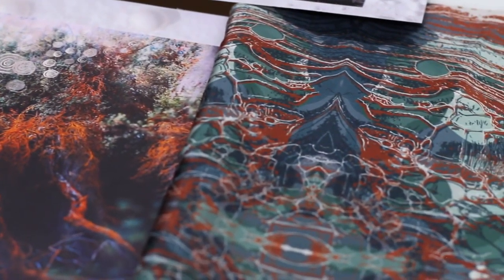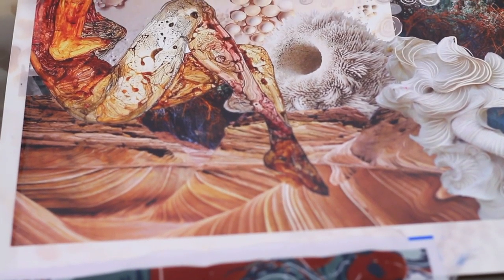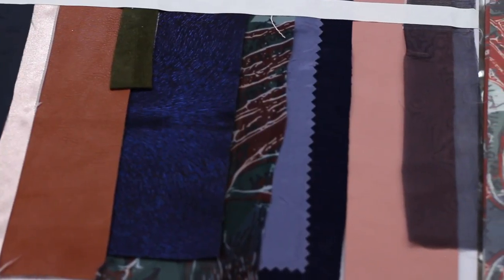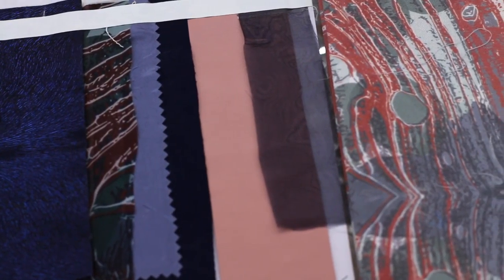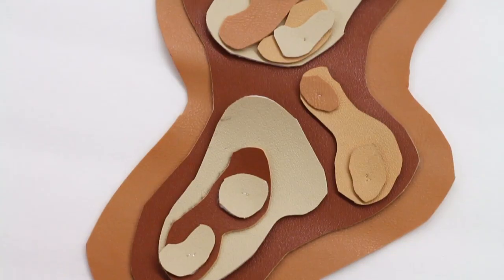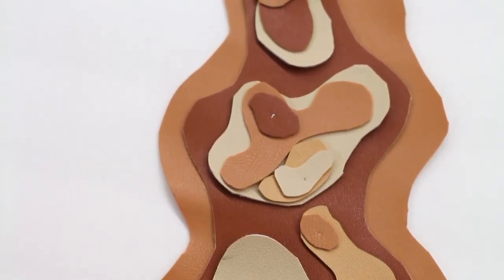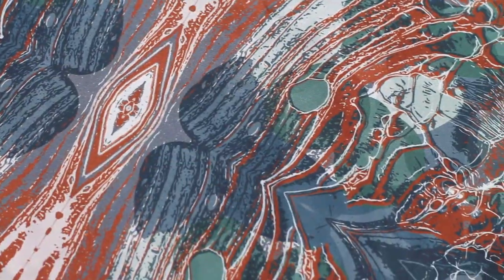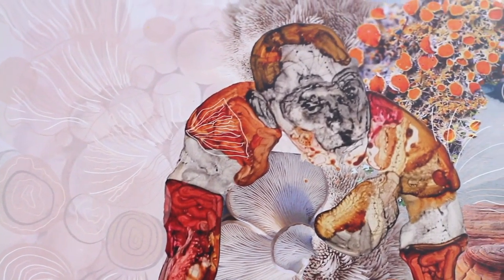CFDA video submission Emily Bennison